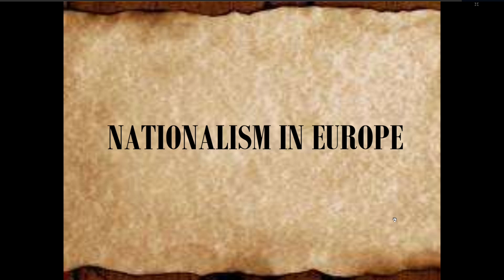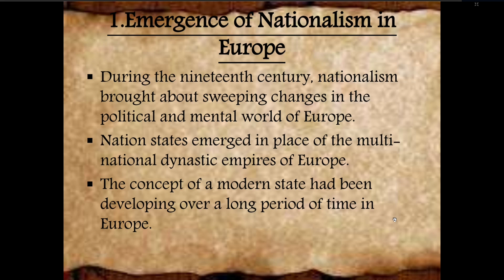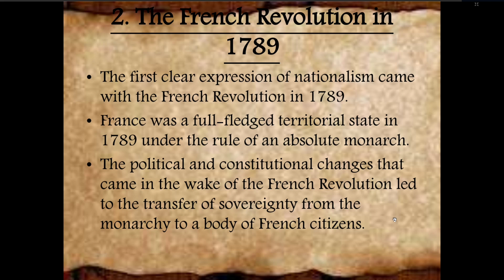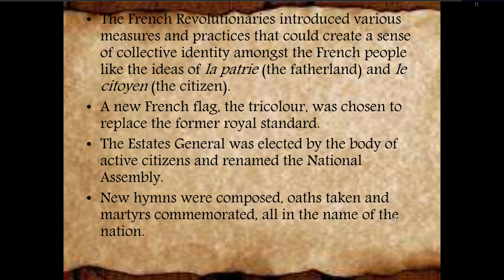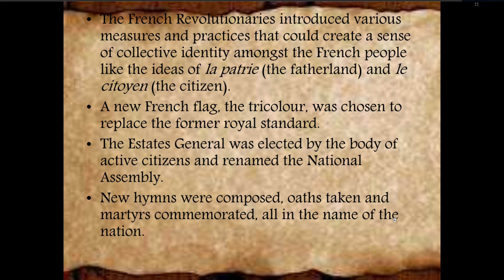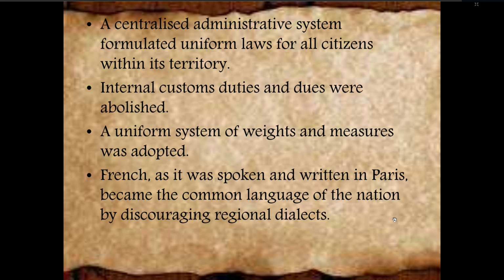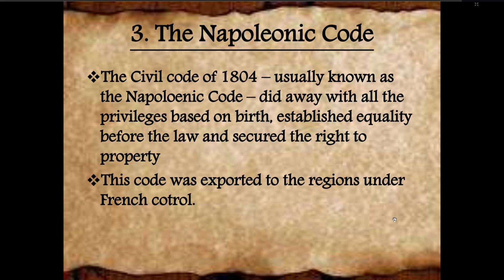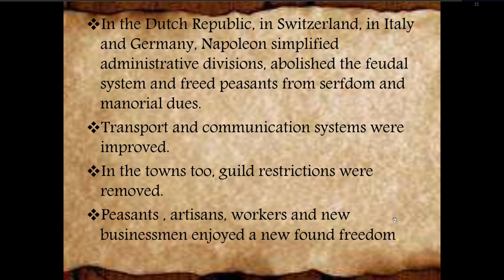Class 10 History Lesson 1 Nationalism in Europe Session 1